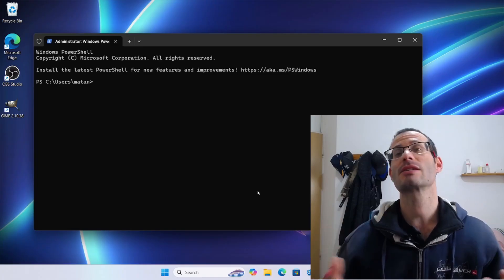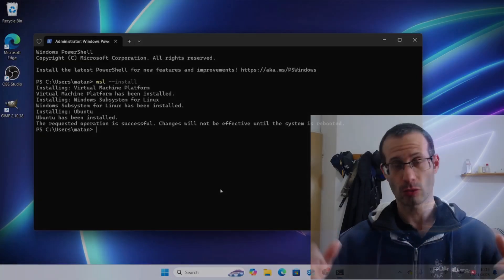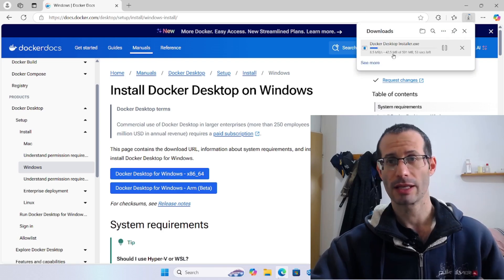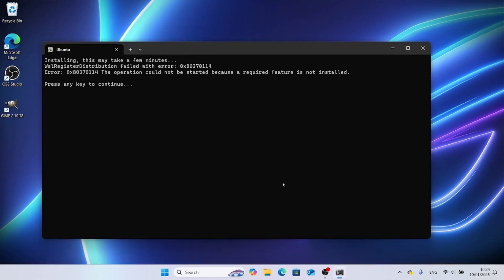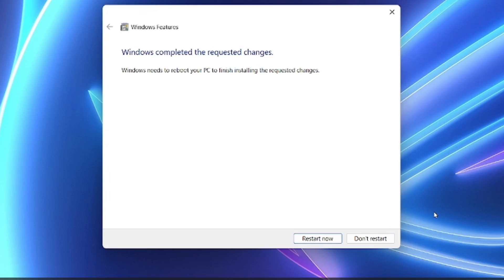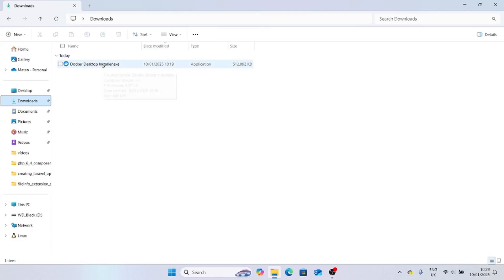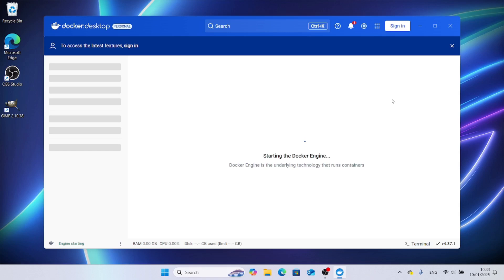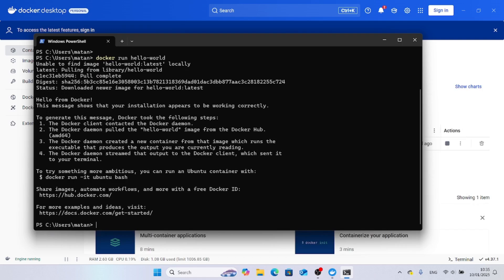How to install docker on Windows 11 [2025]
Docker desktop installation + run first container